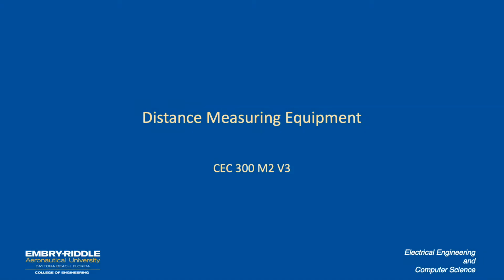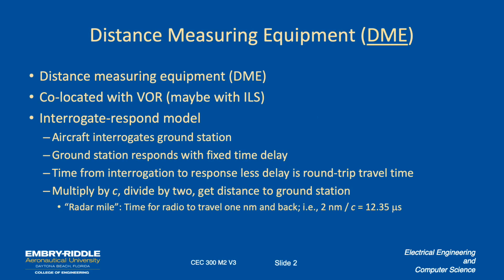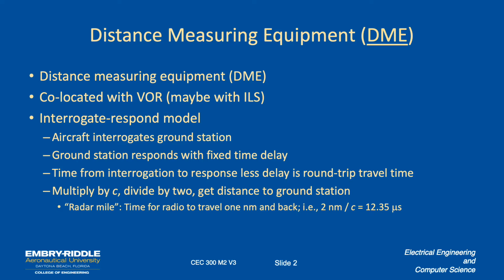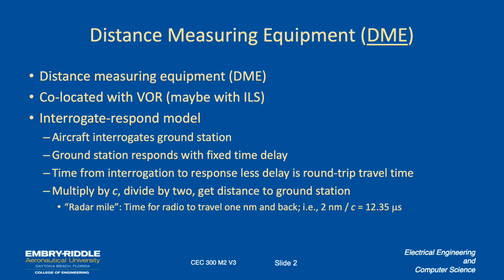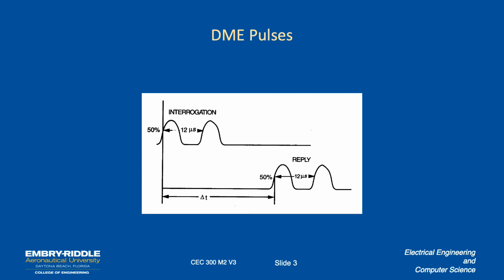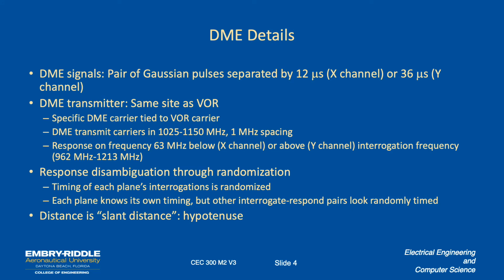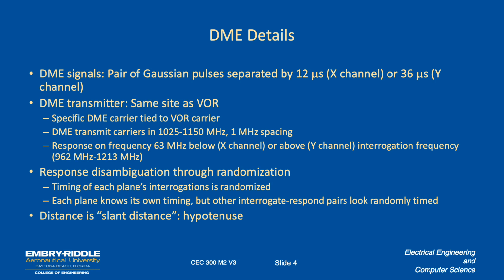Distance Measuring Equipment